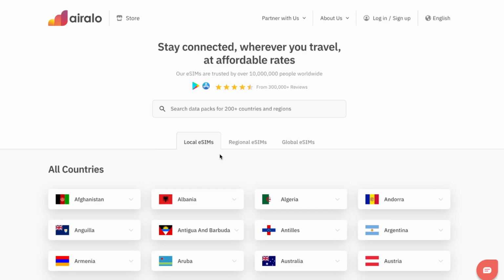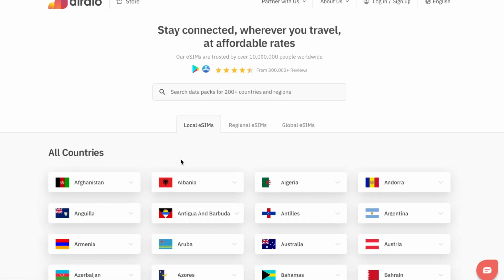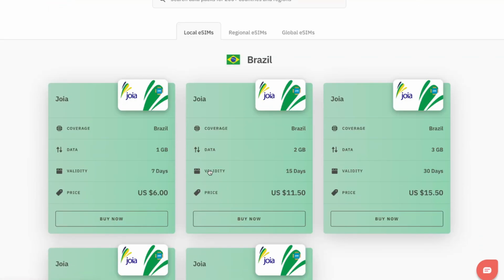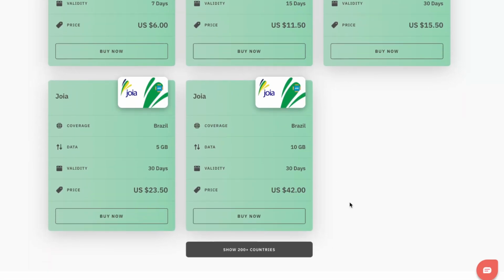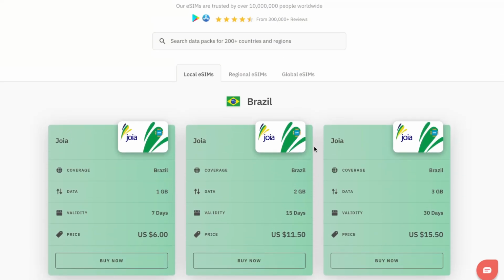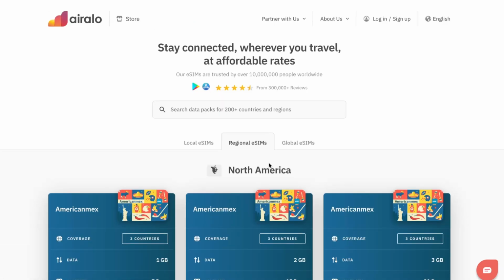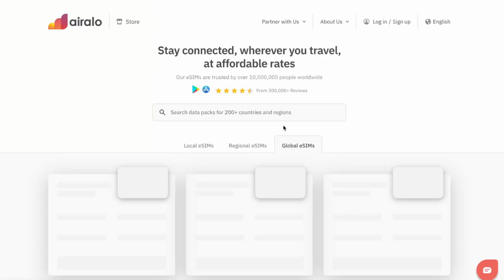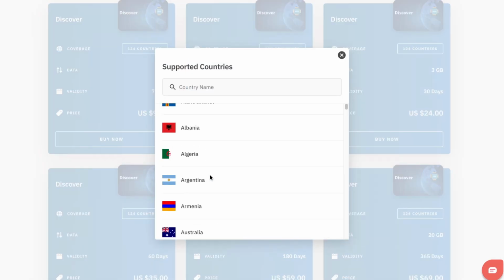Airalo Pricing Plans Explained - Comparison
This video name is:
What you'll learn in this video:

* How Airalo's pricing plans work
* The different data amounts, validity periods, and regions covered by each plan
* How to compare Airalo's plans to traditional roaming charges
* How to choose the right Airalo plan for your needs